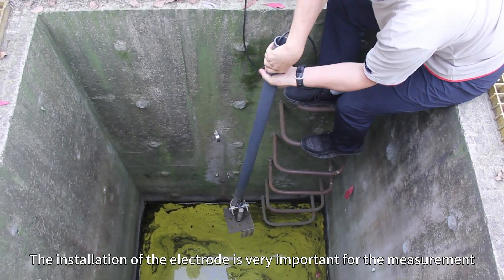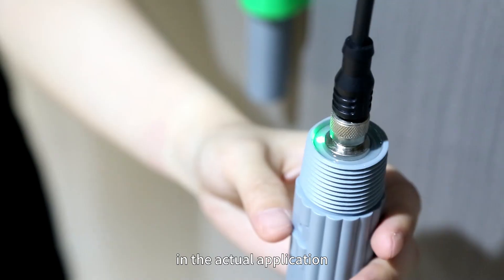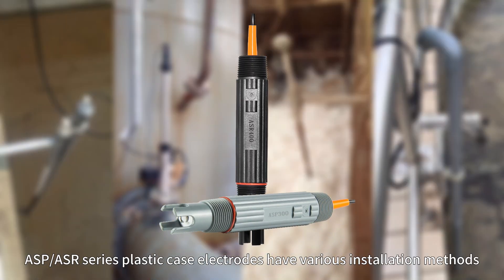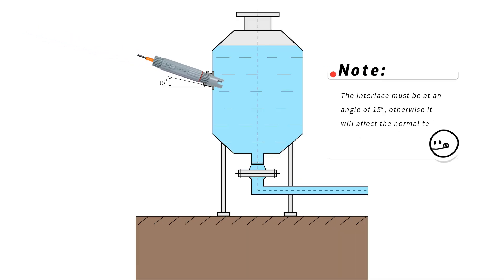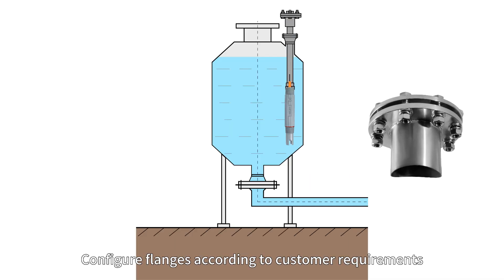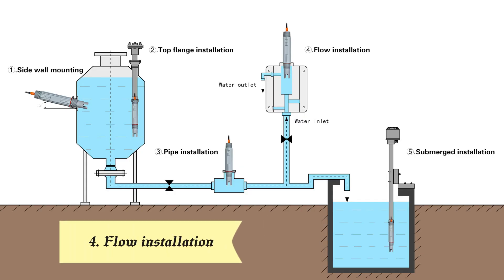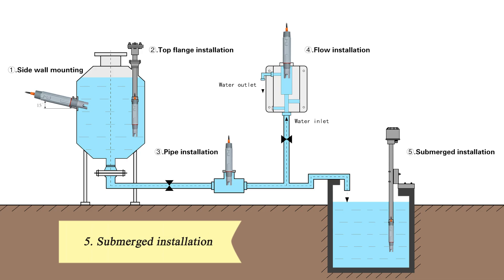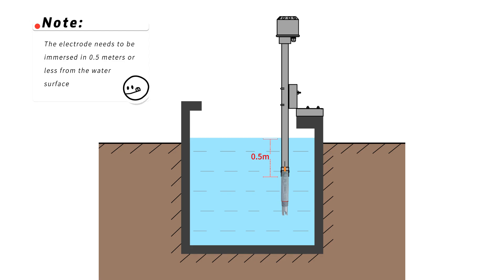How many ways can your pH sensor be installed?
Daruifuno pH/ORP/DO/turbidity sensor can support many installtion method: 1. side wall installation 2. Top flange mounting 3.Pipeline installation 4. Submerged installation 5. Flow-through installation
More details please contact with:
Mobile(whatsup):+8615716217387